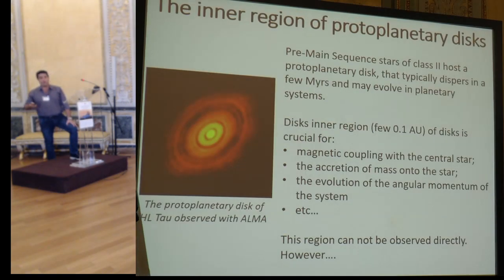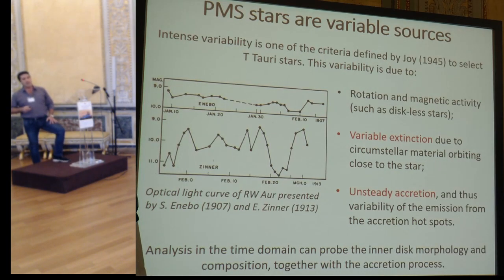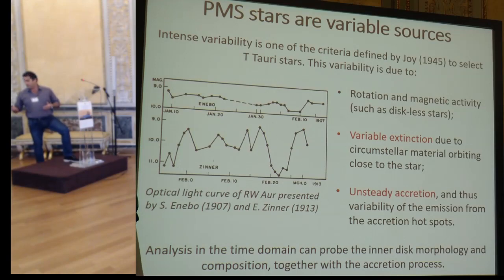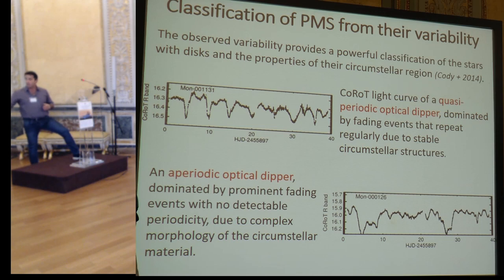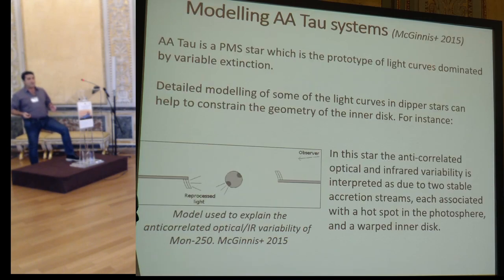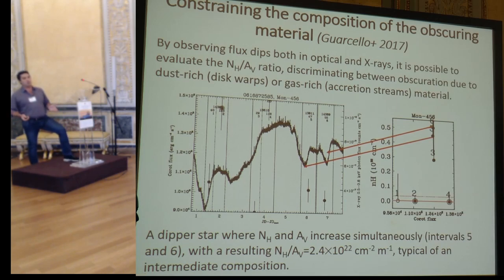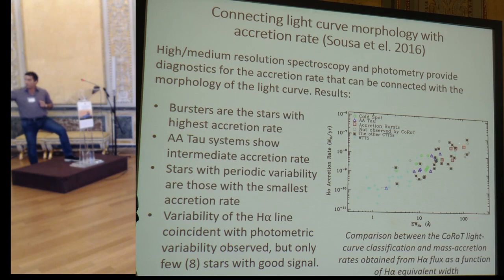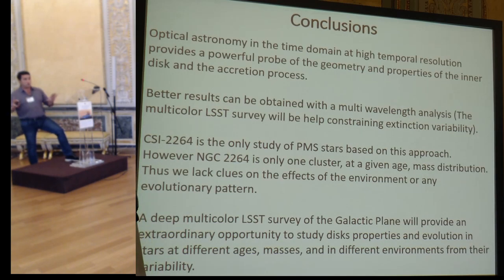Young stars with variability (M. Guarcello)